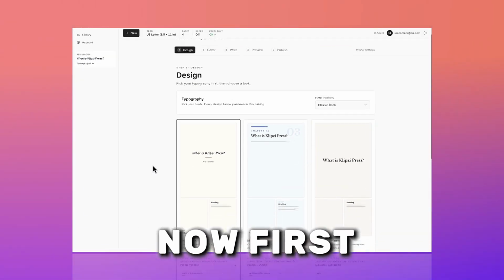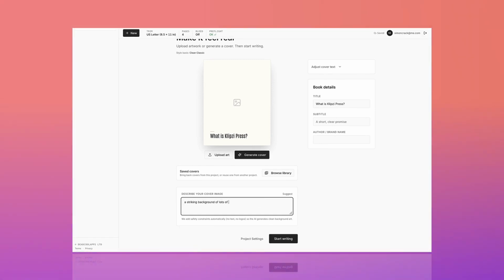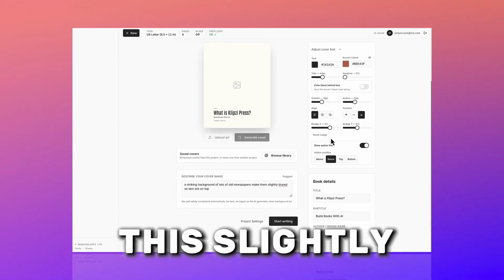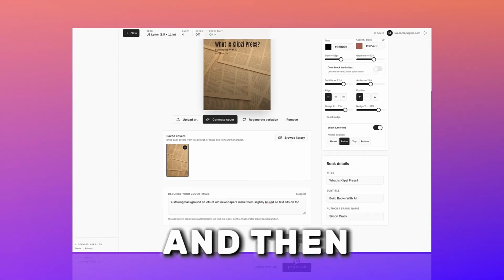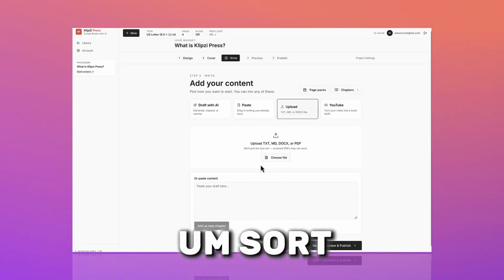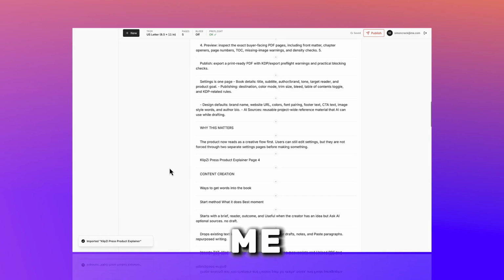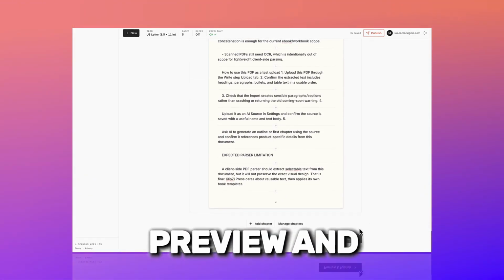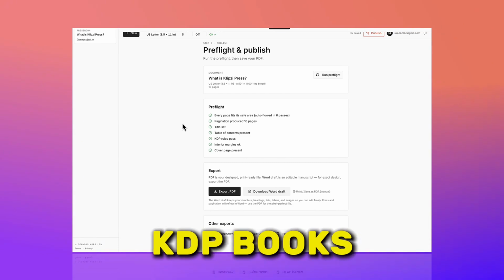How to Create a Lead Magnet You Can Sell or Give Away with KlipZi Press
In this video I’ll show you how to use KlipZi Press to create a lead magnet you can sell, give away, use to grow your email list, or bundle with your offers.

We’ll go from a simple idea to a polished downloadable PDF, including choosing a format, using AI to draft the content, styling the design, creating a cover, previewing the finished pages, and exporting it ready to share.

KlipZi Press is built for creators, coaches, course sellers, marketers, and small business owners who want to turn ideas, videos, rough notes, PDFs, or outlines into useful digital products without wrestling with design tools.